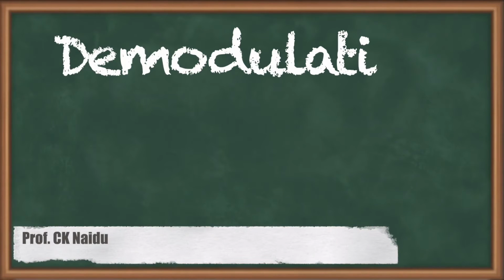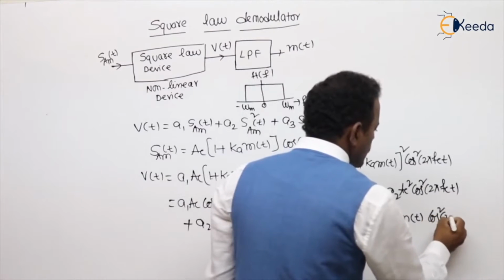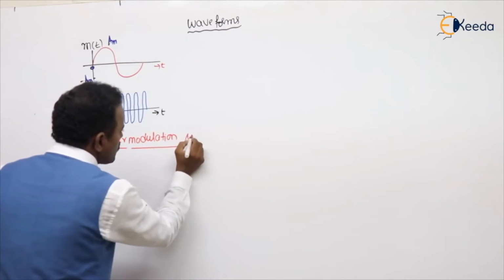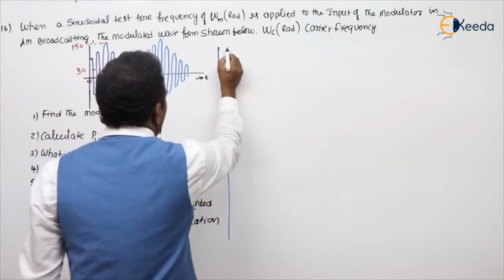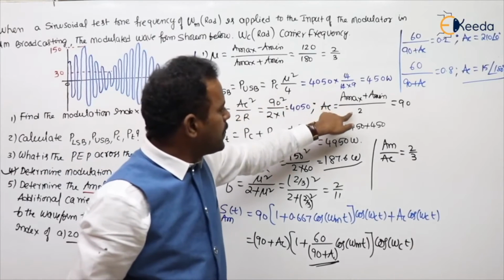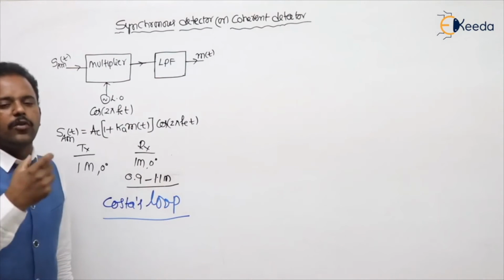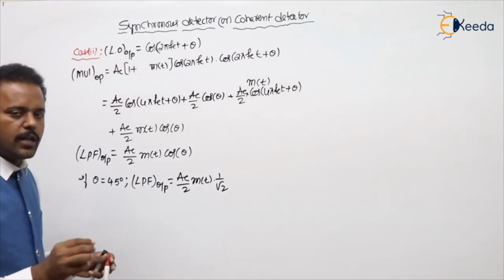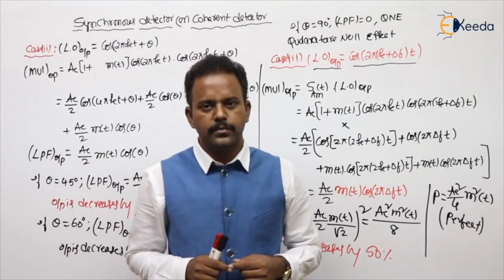Understanding The Basics: Demodulation Of AM Signals In Communications (GATE)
In this educational video, we dive deep into the topic of Demodulation of AM (Amplitude Modulation) in the field of Communications, specifically tailored for GATE exam preparation.

Understanding demodulation is crucial in the realm of communication systems. In this video, we break down the complexities of Amplitude Modulation demodulation methods, providing you with clear explanations and practical examples. Whether you are a student gearing up for the GATE exam or someone eager to enhance their knowledge in communication engineering, this video is tailored just for you.

Key Points Covered:

Explanation of Amplitude Modulation (AM)
Importance of Demodulation in Communication Systems
Various Demodulation Techniques

Happy Learning.